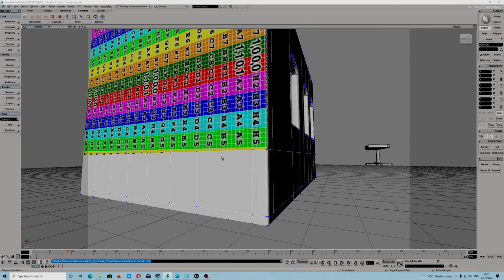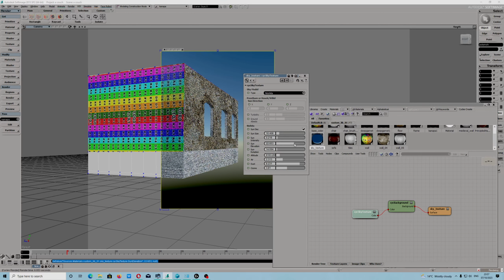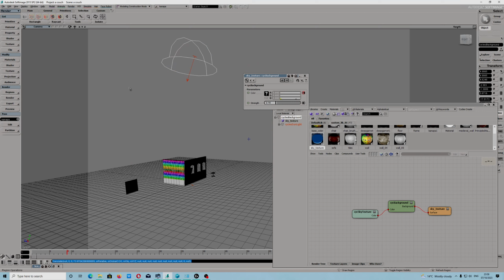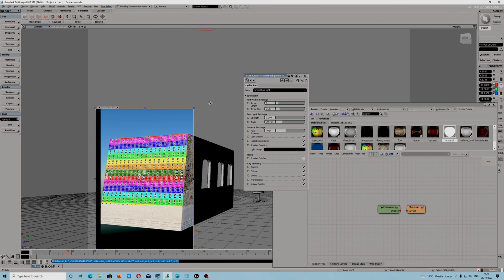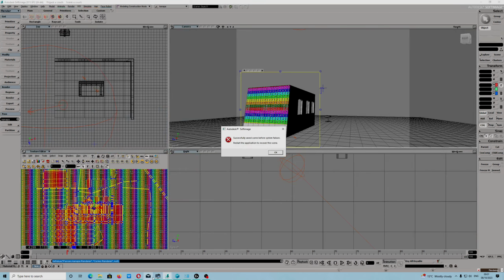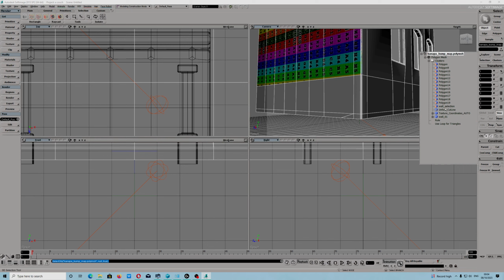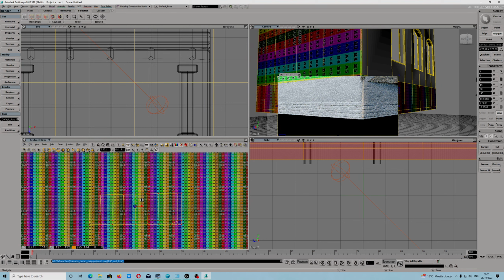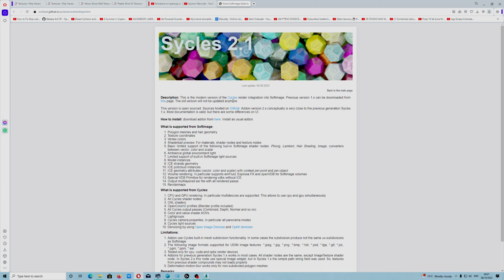Softimage 2015 SP2 - How to use render region tool (Cycles renderer realtime preview) - tutorial EN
Softimage 2015 SP2 - How to use render region tool (Cycles renderer realtime preview) - tutorial EN 2023.mov